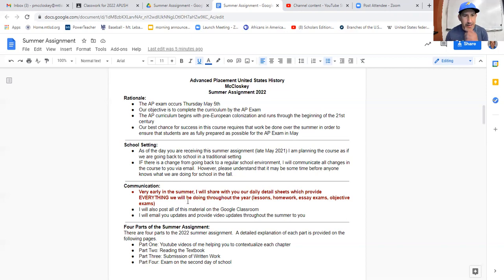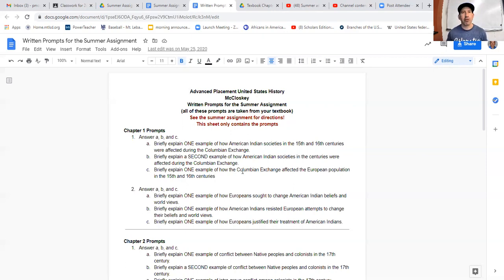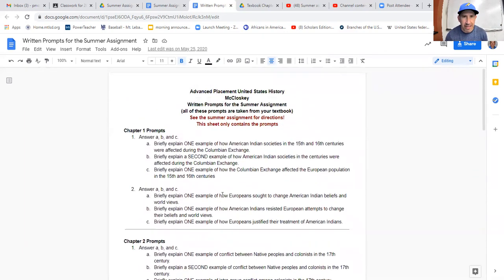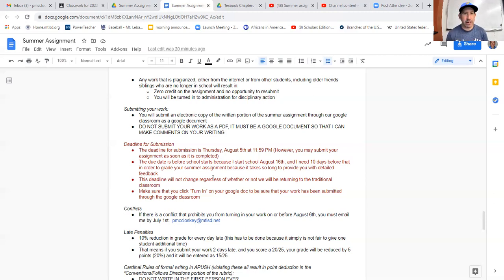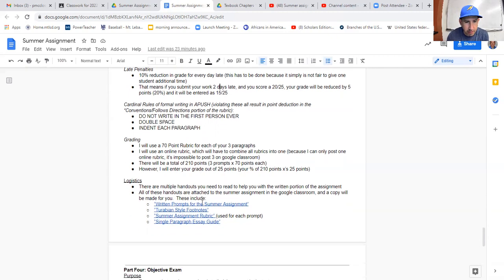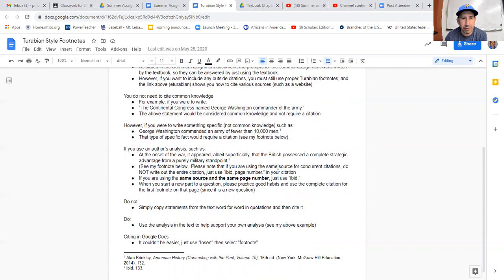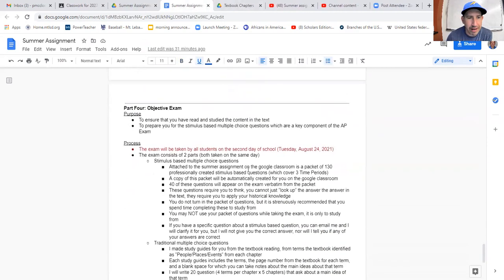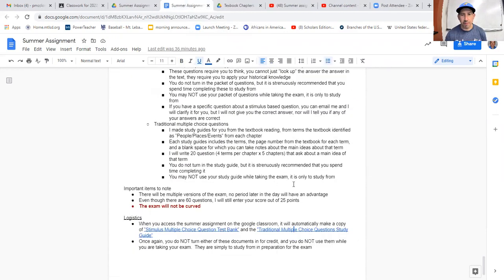Explaining the Summer Assignment Document